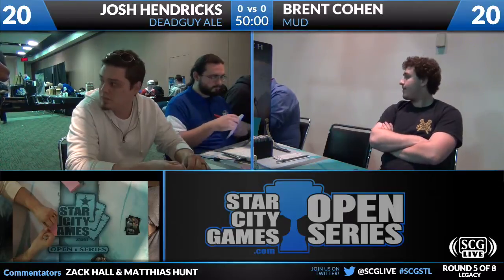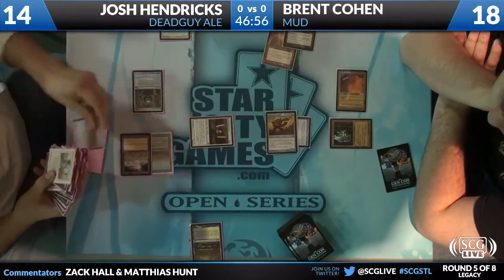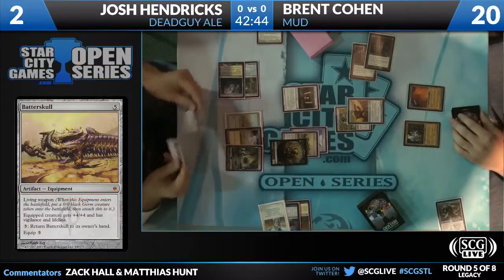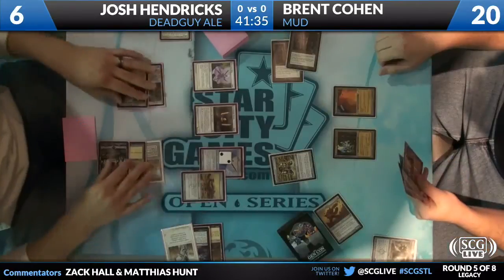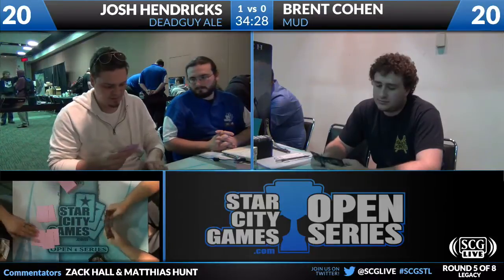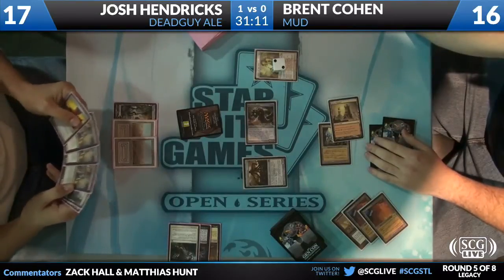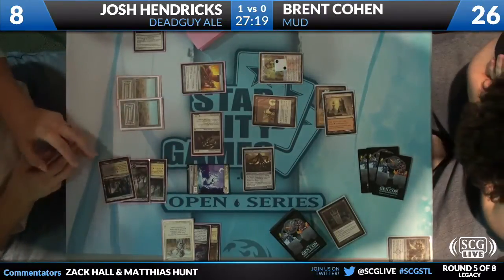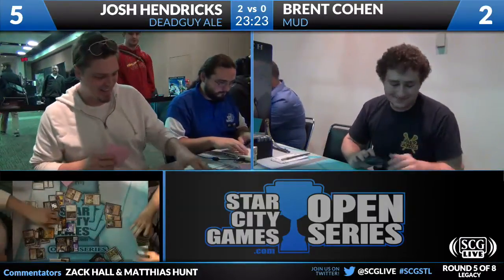SCGSTL - 2012 - Legacy - Round 5 - Josh Hendricks vs Brent Cohen